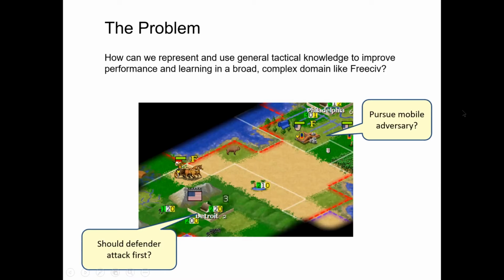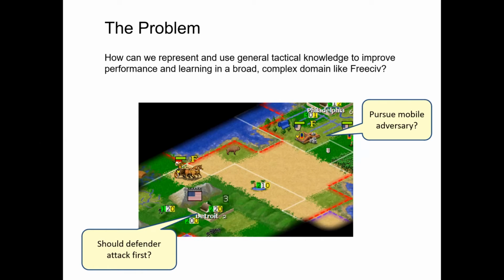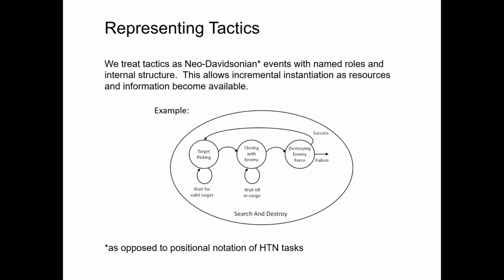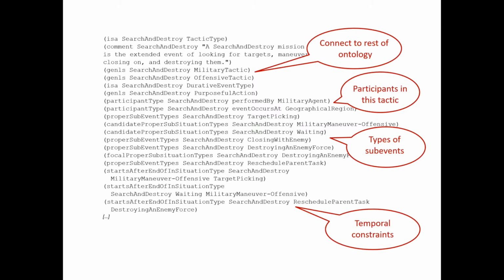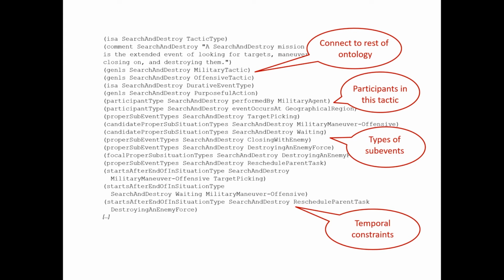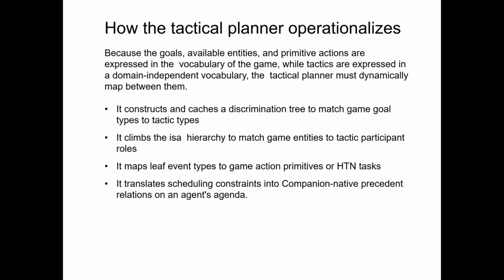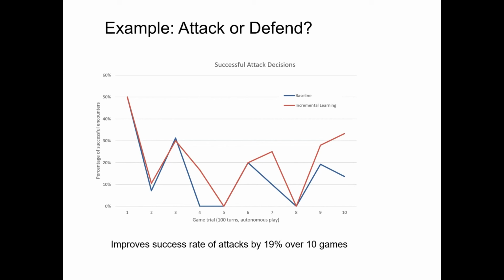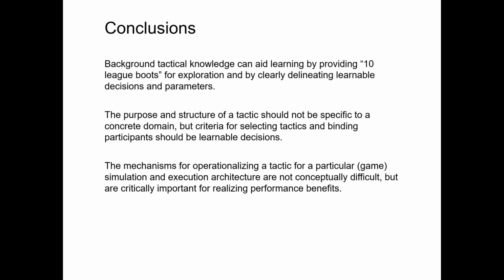Operationalizing Tactical Representations - Thomas Hinrichs and Kenneth Forbus